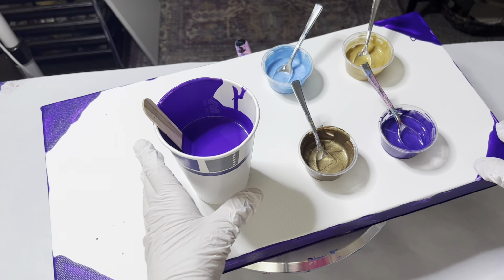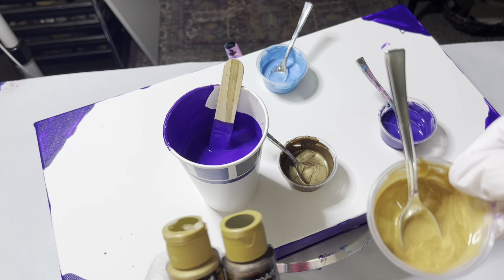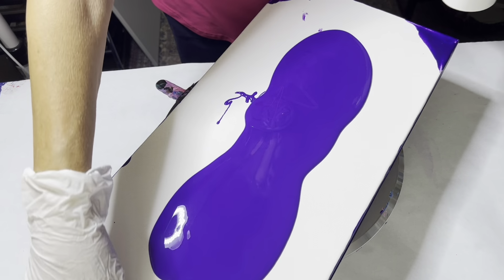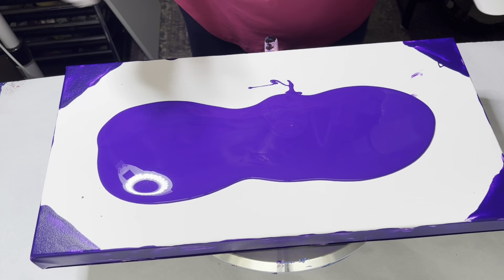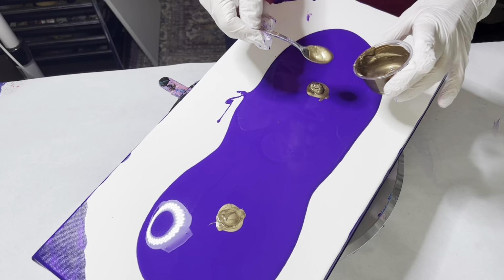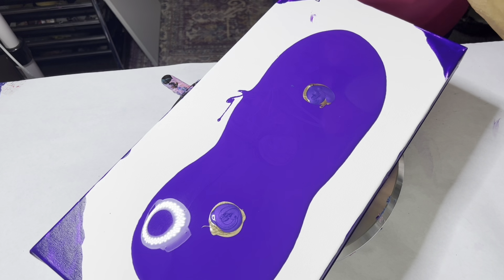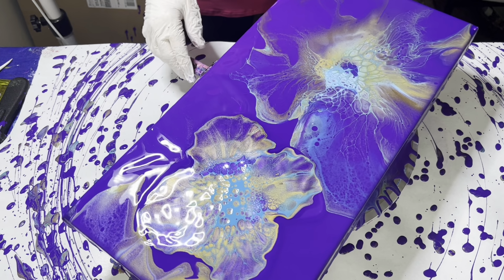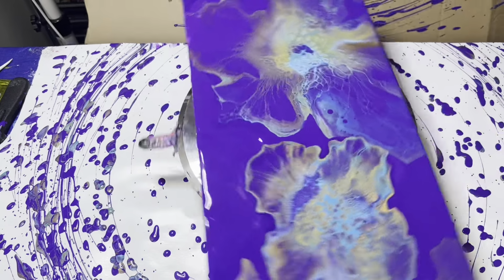Gallery Canvas 2 Blooms: Beautiful Flowers To Brighten Your Day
This is a gallery canvas today 10/20 with the thick edges. These are nice because the paint goes down the edges and don't need a frame.

The paints are glorious gold by golden, rich expresso by deco art, blue eyes by tlp, nightfall by tlp

Base is lavender purple by artist loft mixed with little Liquitex and American floetrol

My medium is golden soft gel mixed with little floetrol